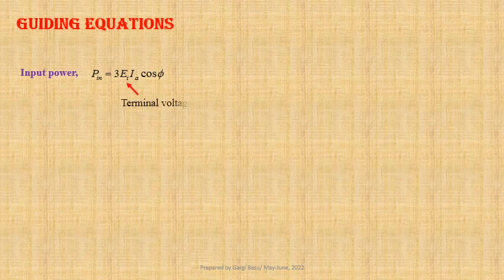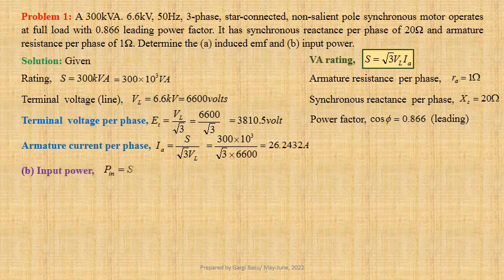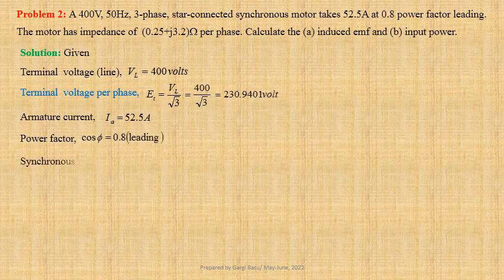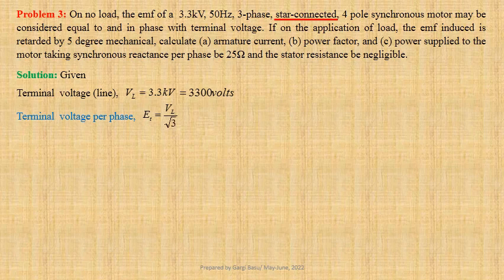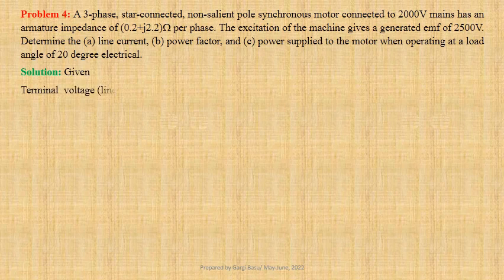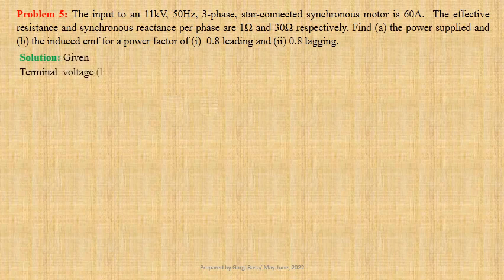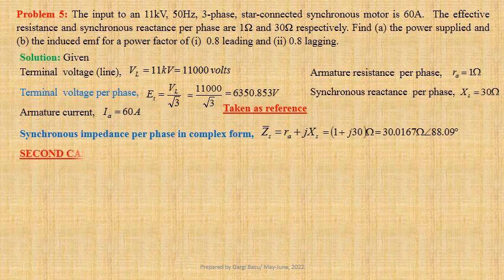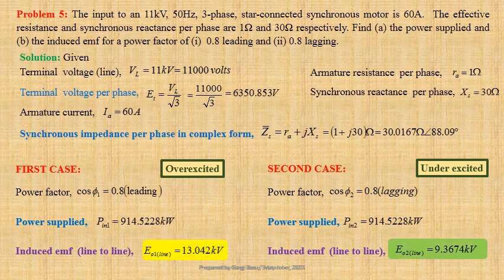SYNCHRONOUS MOTORS: Numerical problems on Induced EMF & Input Power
On completion of this lecture, learners will be able to determine induced EMF and input power of a 3-phase induction motor.